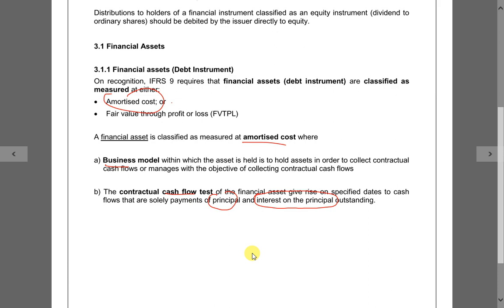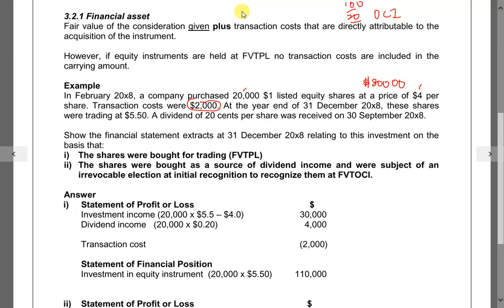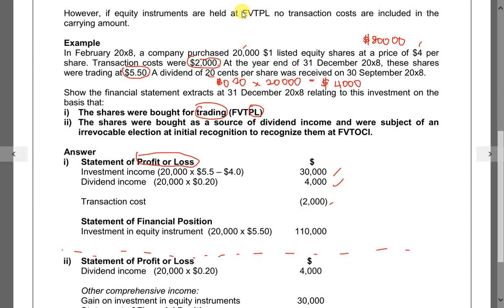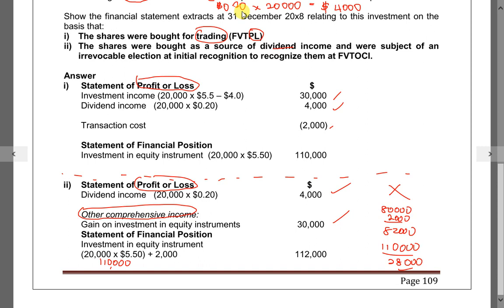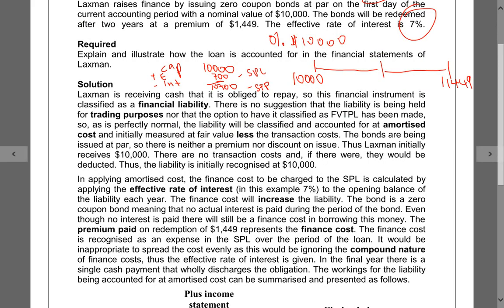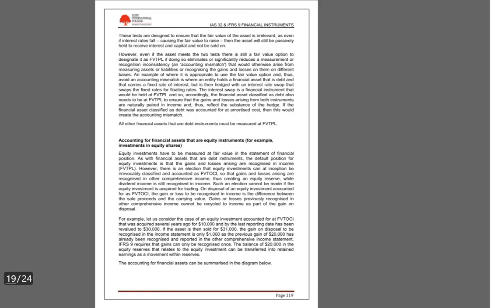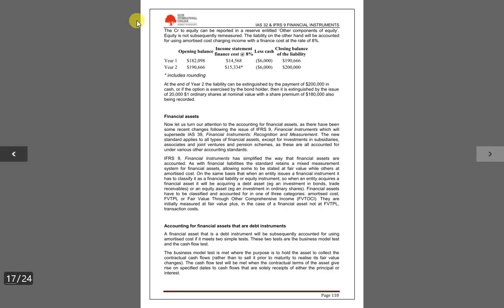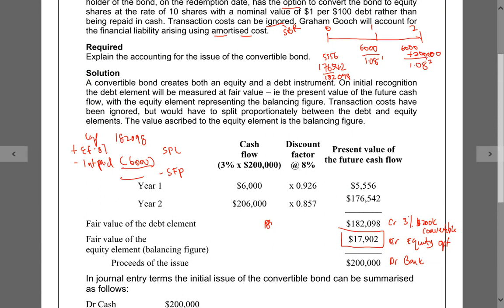FR Lesson V38 IAS 32 Fin Instru